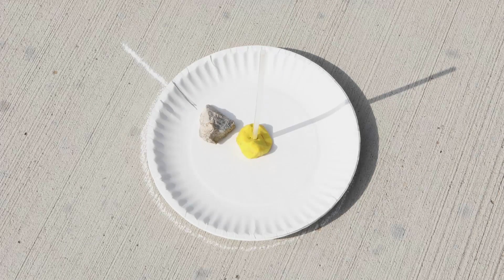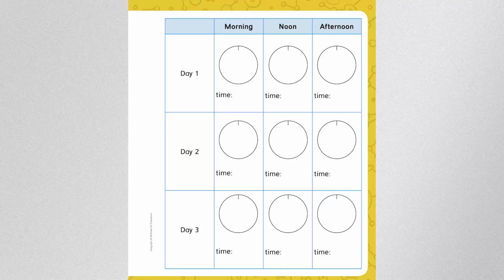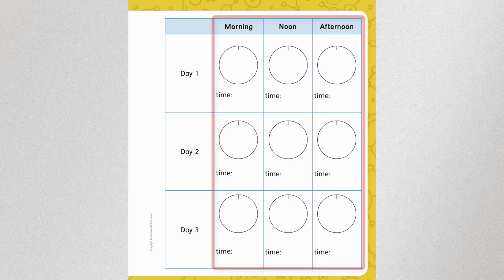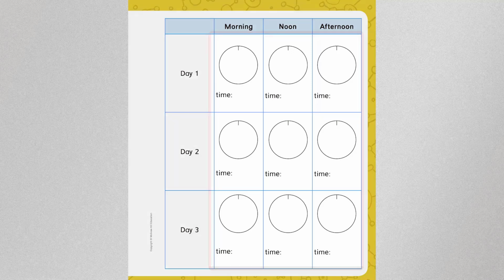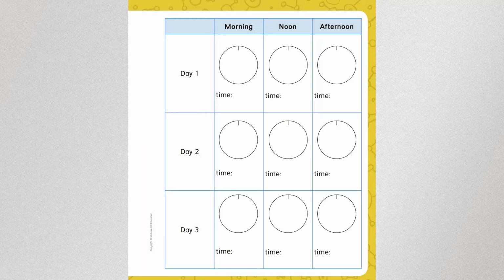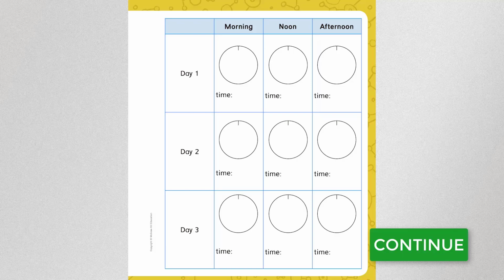patterns of sun